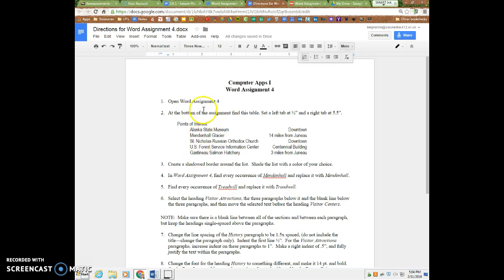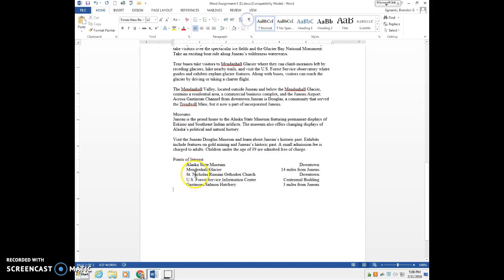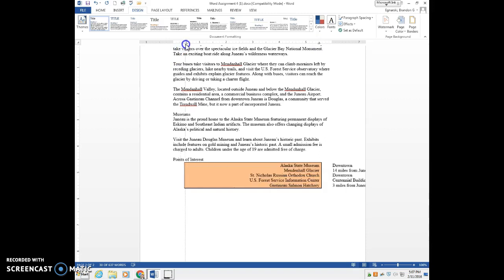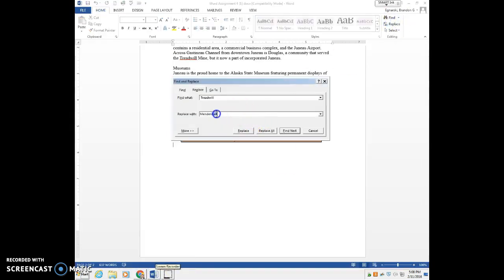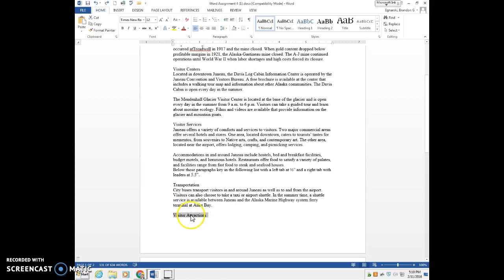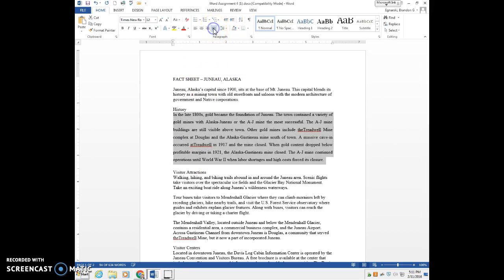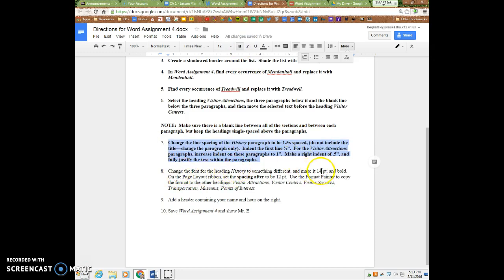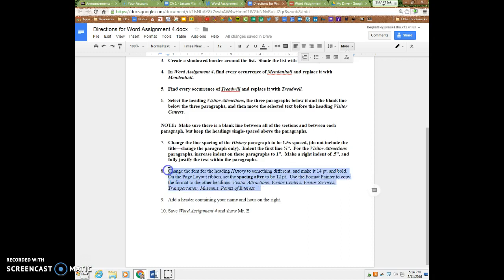Word Assignment 4 - Alaska Fact Sheet